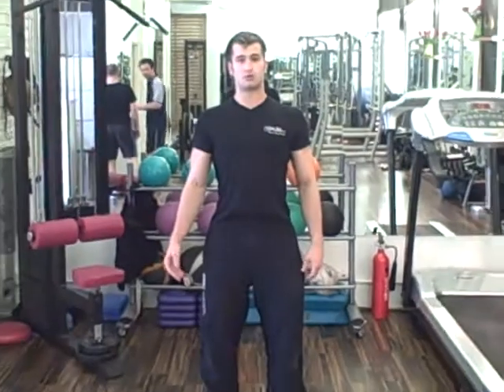London Personal Training Harry Pointon - Neutral Posture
Join Harry Pointon from Dax Moy Personal Training Studios in London as he guides You through. Describing the set up to gain a neutral posture